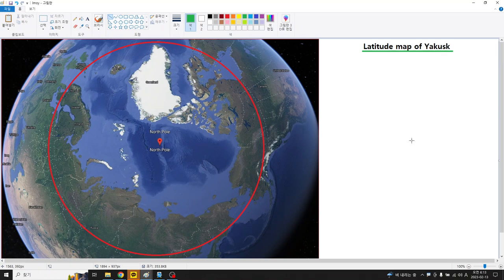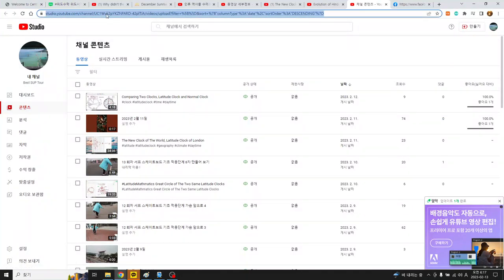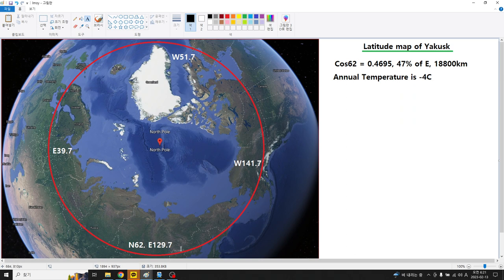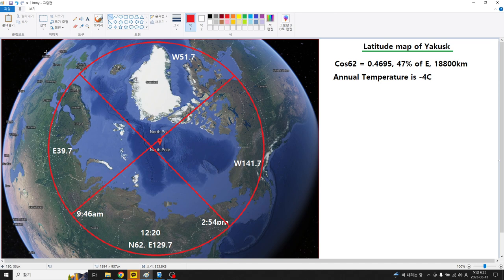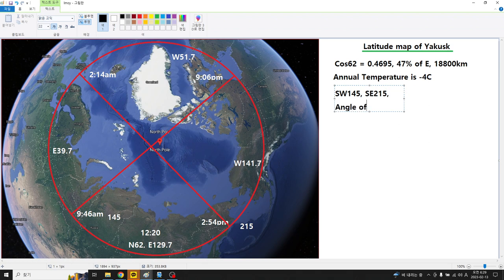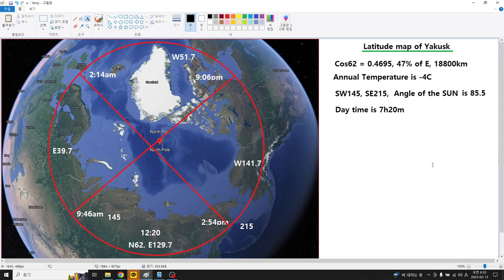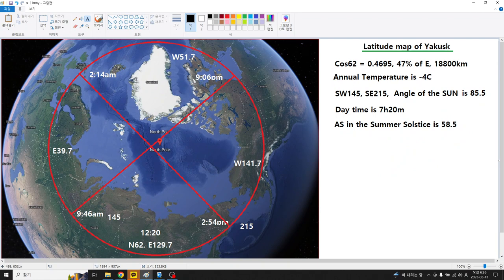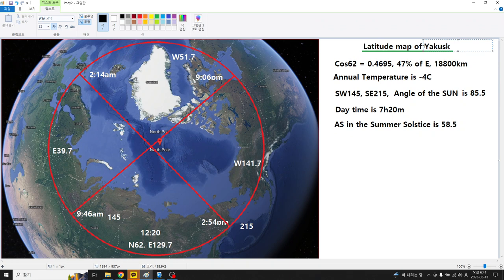Latitude Clock of Yakutsk